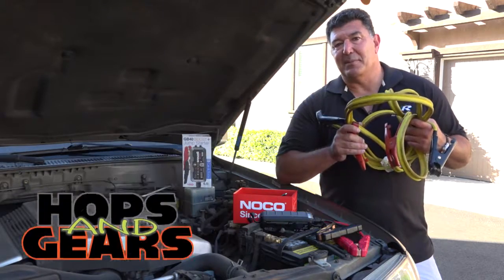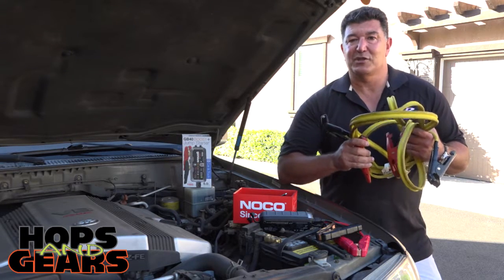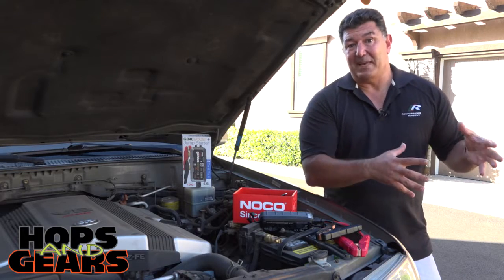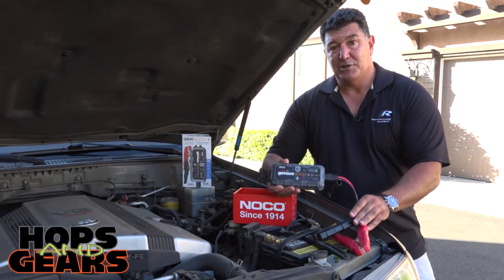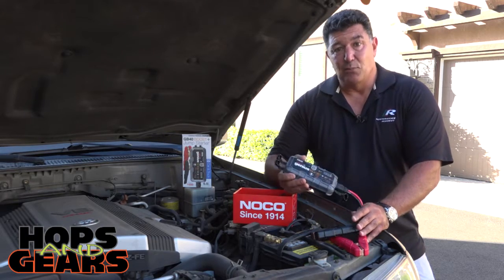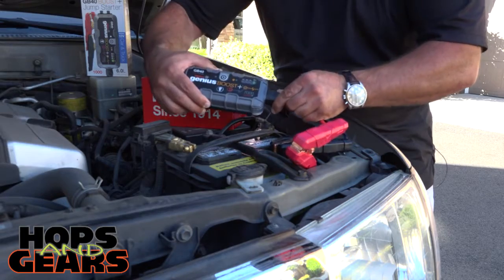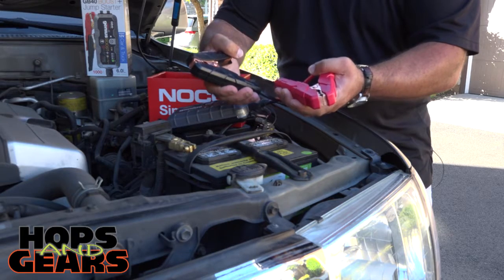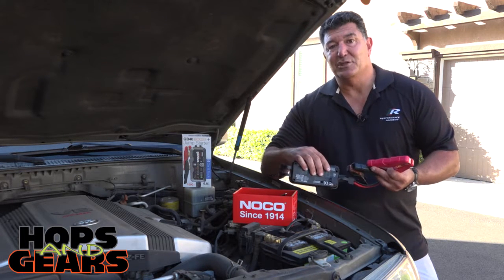NOCO GB40 Car Battery Charger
Jump-Starting your car just moved into the future. Meet the NOCO GB40 portable battery charger.